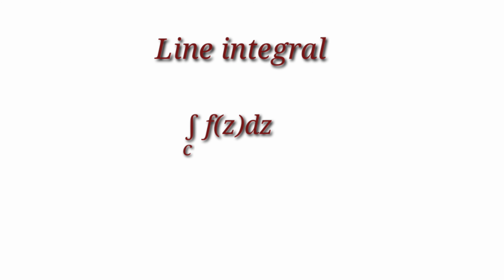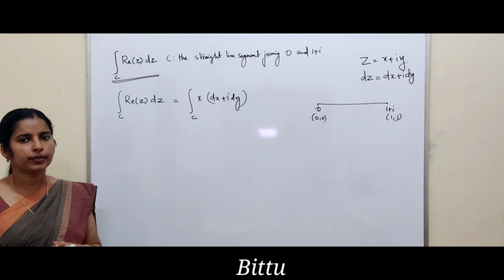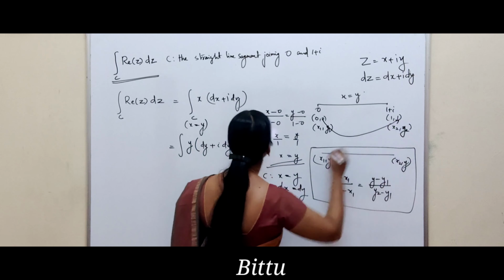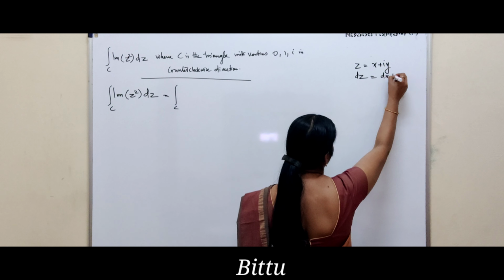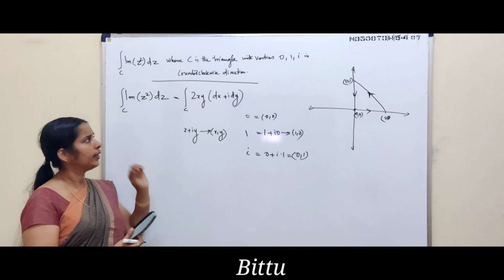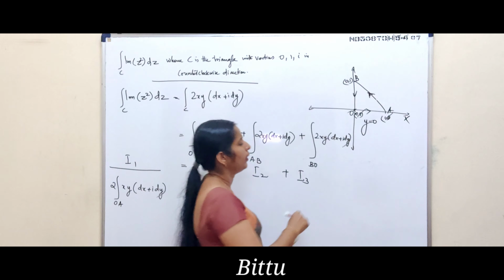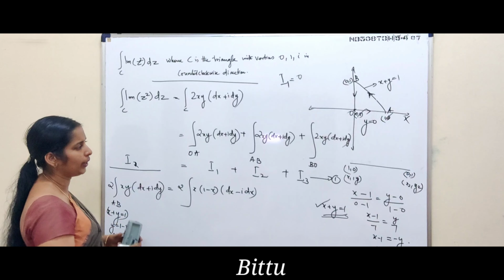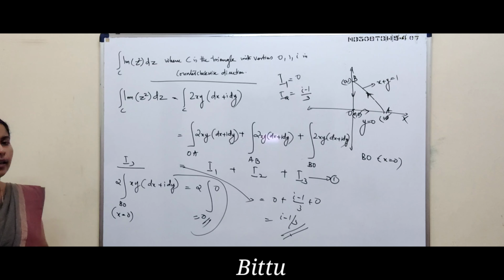Line integral: Part 1